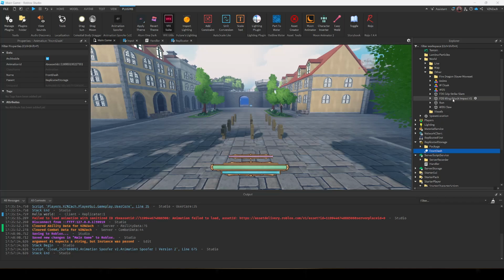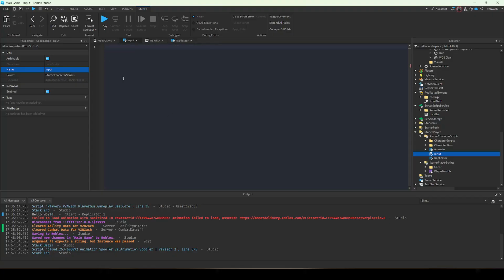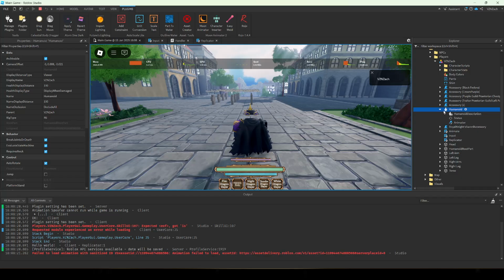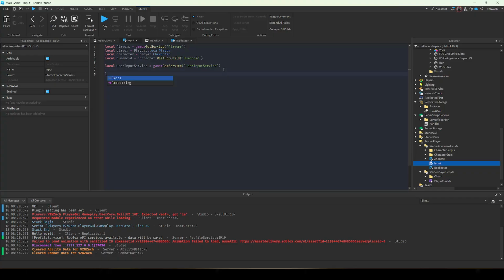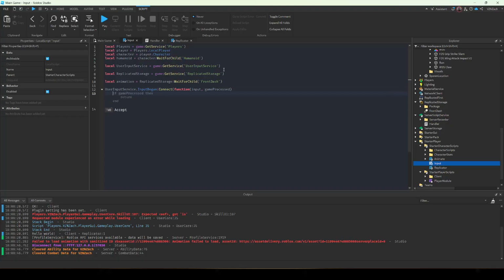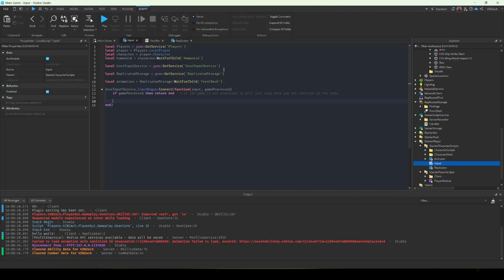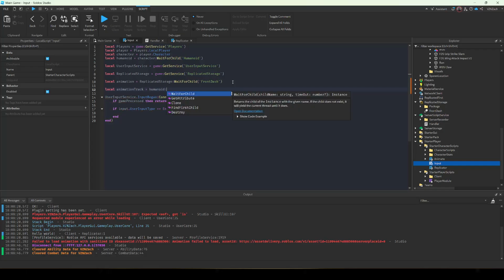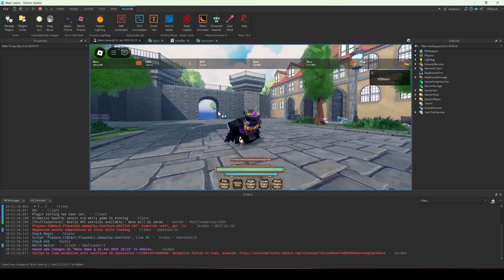upload/script animations (basics, no replication)